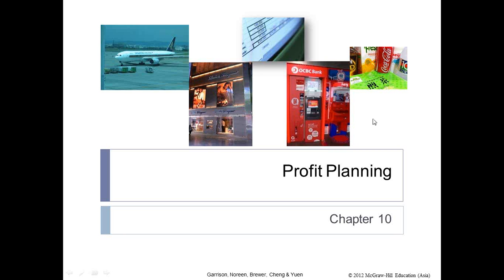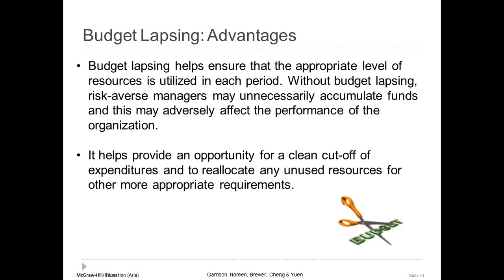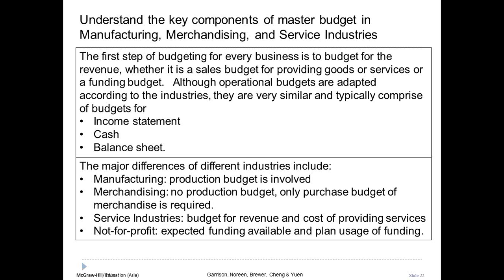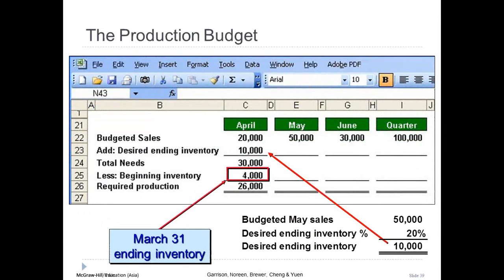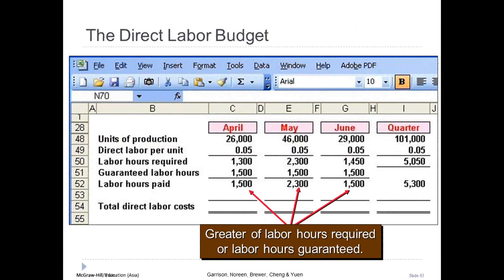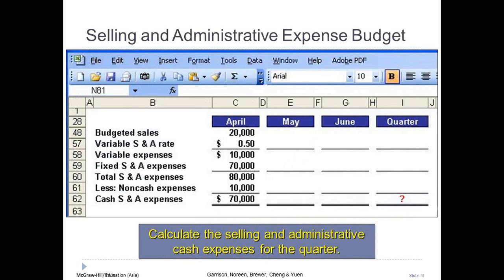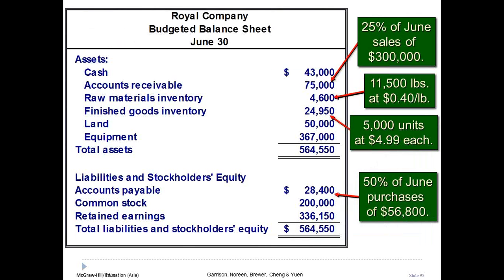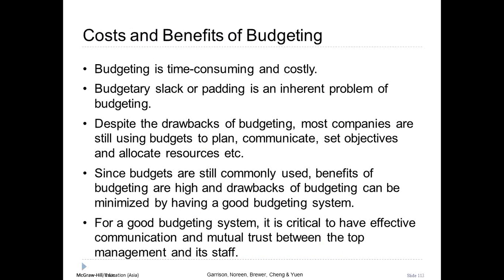David Fender presents BMA 102 Chapter 10 Profit Planning